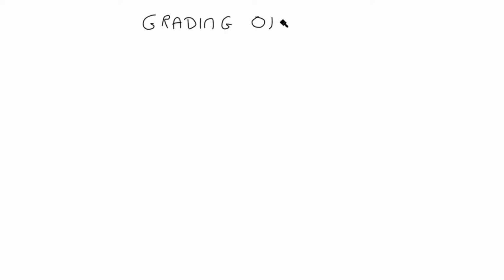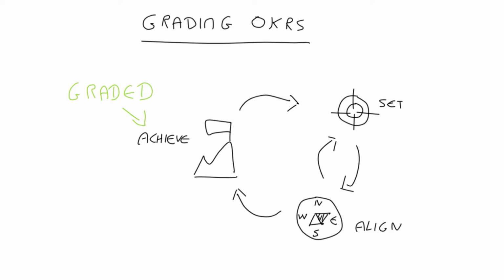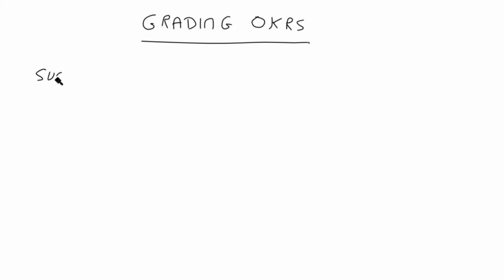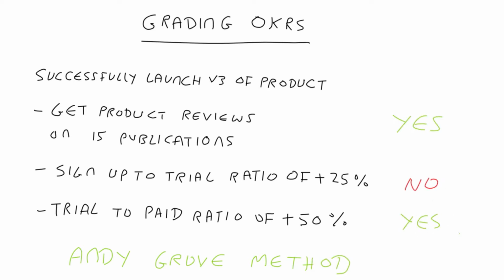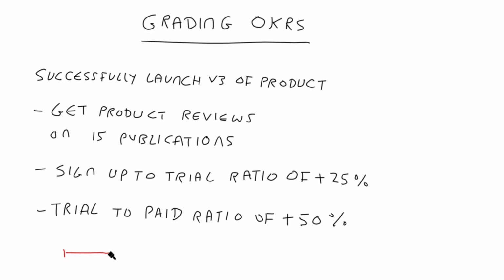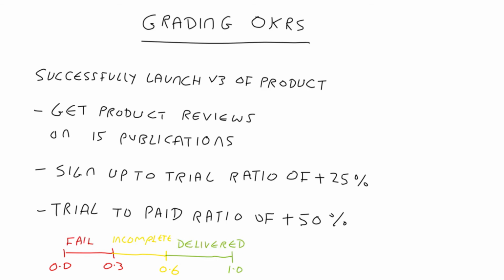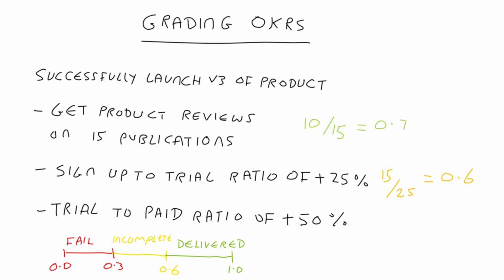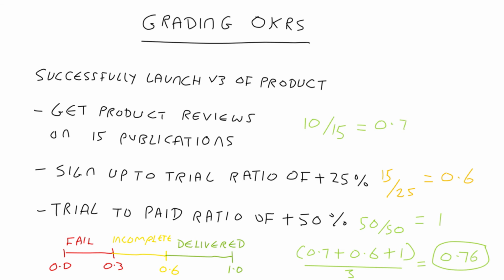How Are OKRs Graded?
A practical look at how OKRs should be evaluated.

Get the “OKR Goal Setting A-Z” course at a special price!